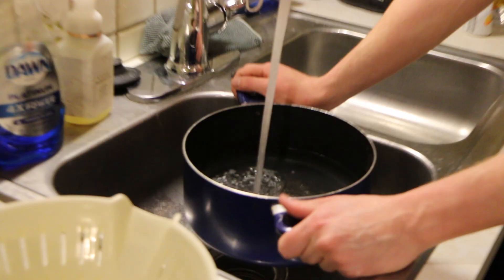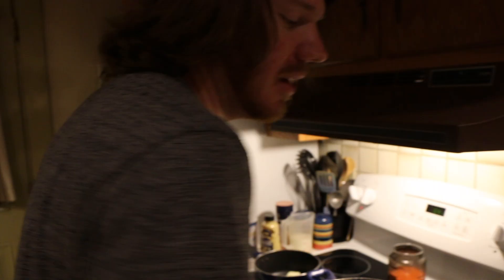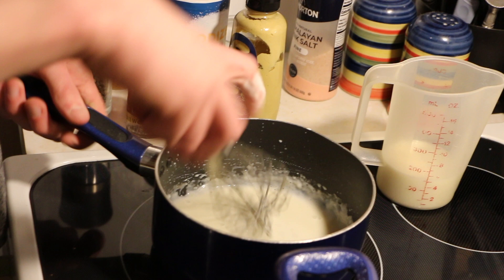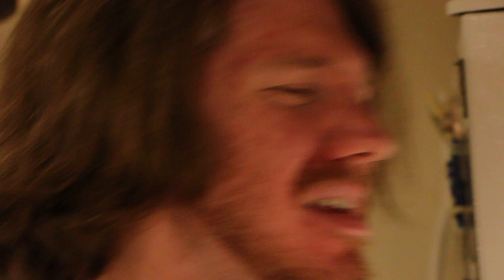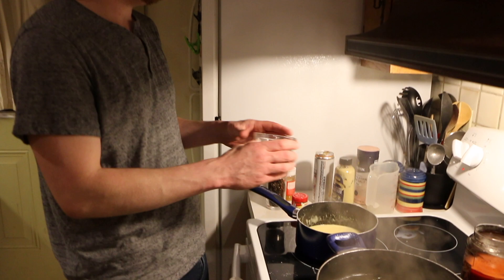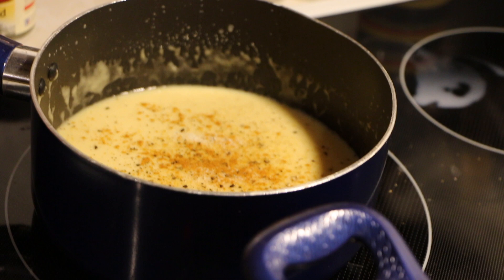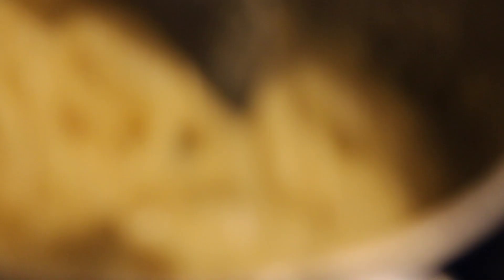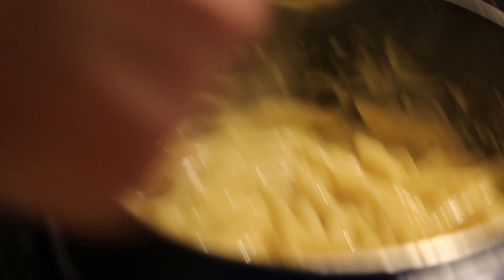Super Flavorful Macaroni and Cheese Made on the Spot | Dylan's Drunk Dishes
In the first installment of "Dylan's Drunk Dishes" I make a from-scratch stovetop macaroni and cheese full of flavor, with the ingredients I have at my disposal. As the name of the show suggests, I'm making the food I usually crave while drunk, while being buzzed.